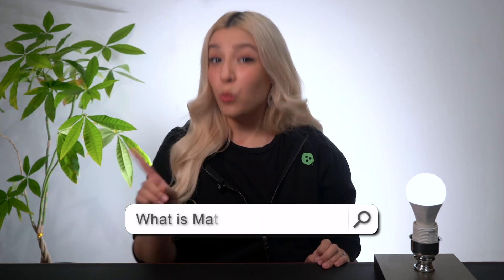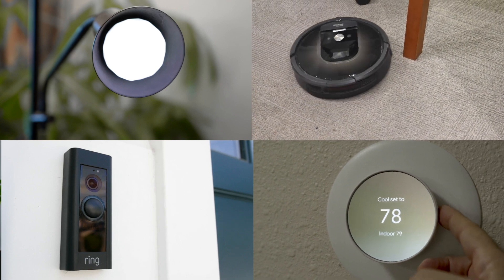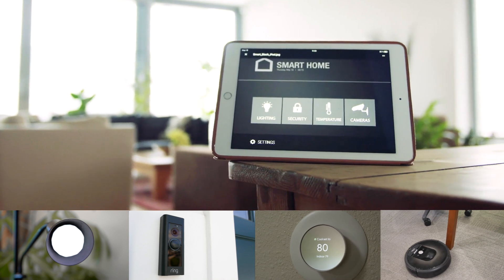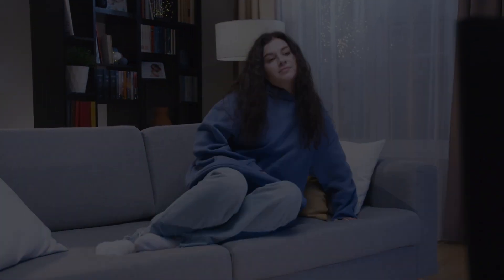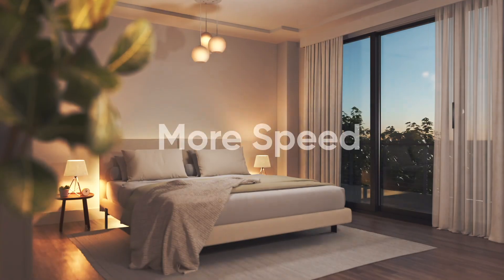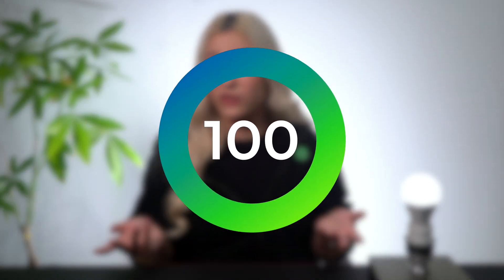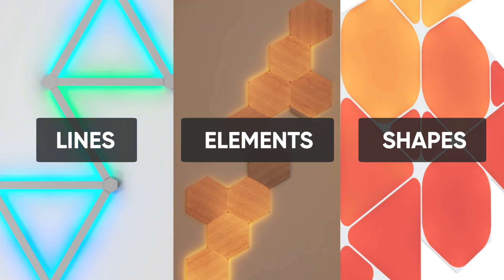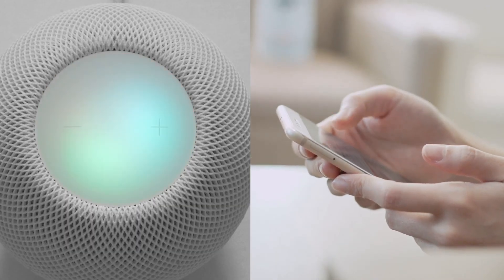What is Matter? Smart Home's NEW Standard | Nanoleaf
We break down what Matter is REALLY all about, and what it means for the future of the smart home industry.

[NOTE: 1. While all the major platforms have announced that they will be supporting Matter over Thread, the individual rollouts for this support will be happening over the next few months! 2. Some of the accessories shown in this video are for demonstrative purposes only to show the future of Matter, but are not compatible with Matter at this time.]

Pre-order Nanoleaf Essentials Matter lights:
(Availability may very by region)